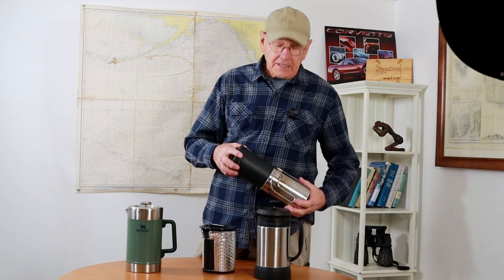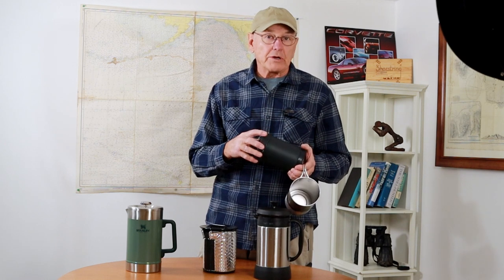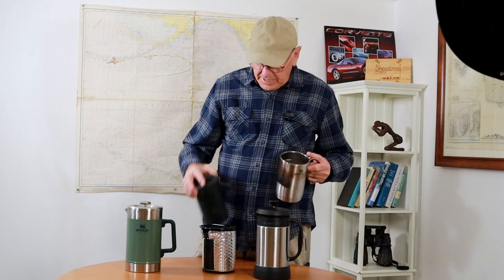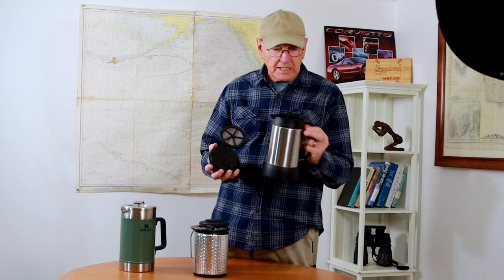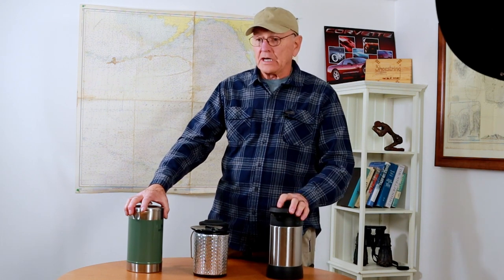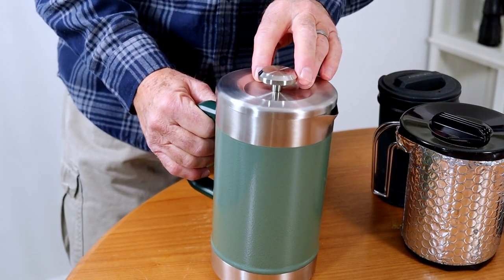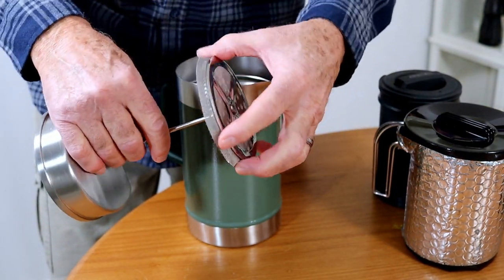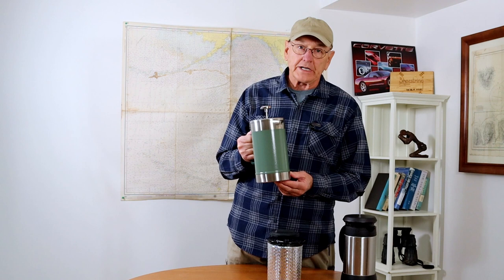Stanley French Coffee Press - The perfect gift!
We love coffee, and the way we make it while traveling is different than how we make it at home.  Is this the Christmas gift you've been looking for?  We love ours!

Stanley, 48 ounce French Press
Stanley Adventurer camping French press
Stanley Tough-to-Tip Admiral's Mug

Camping gear:
12volt Multi Function Rice Cooker

Mailing Address:
Rick Herzog